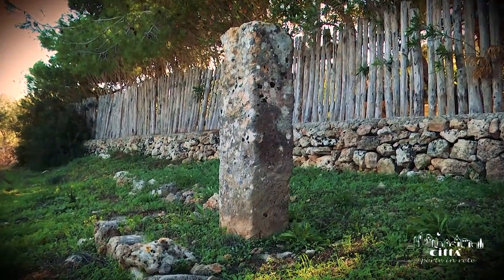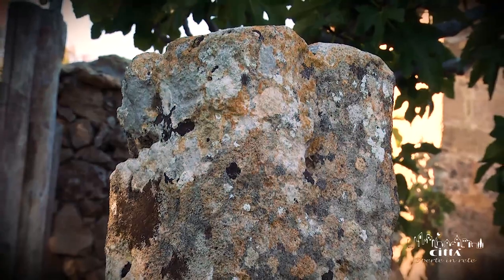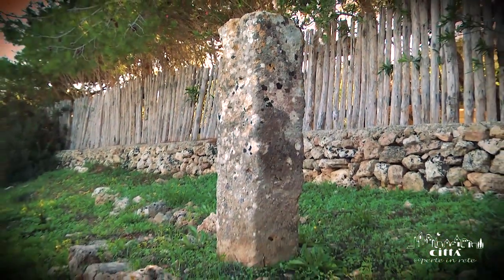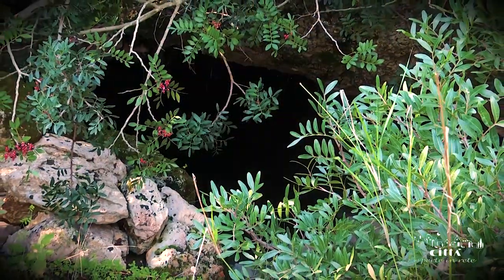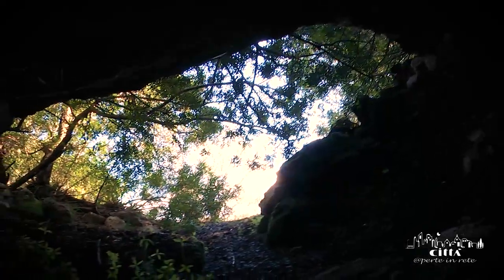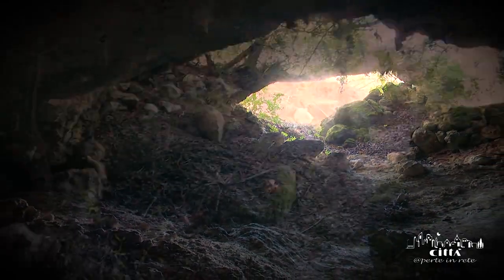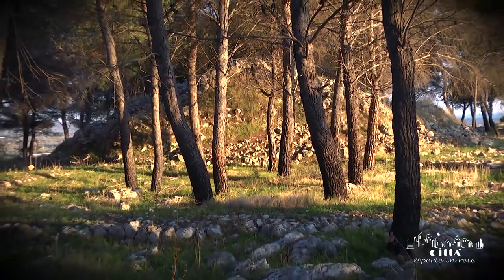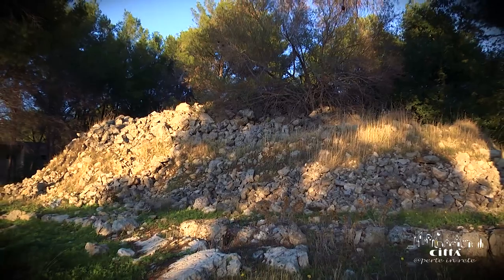City of Alliste - Megalithic Testimonies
Walking through the outskirts of Alliste you can meet two menhirs, today still perfectly preserved, despite the pitfalls of time.
The first is the menhir Terenzano, located in the territory of the homonymous homestead.
The menhir is set in a dry stone wall, in the same position that was found and catalogued in the early sixties of the twentieth century.
Another very interesting menhir is the Nìnfeo.